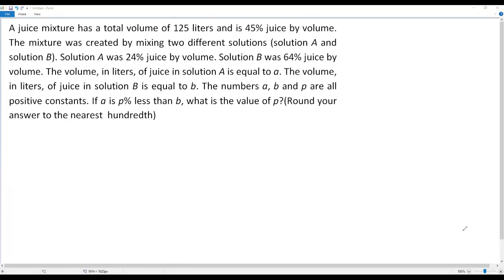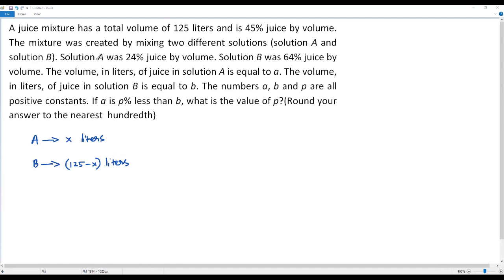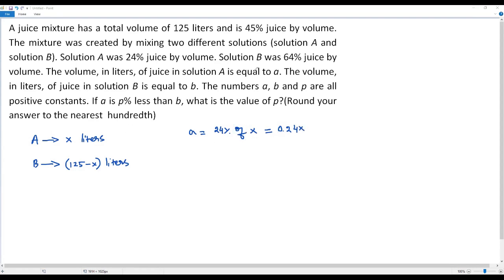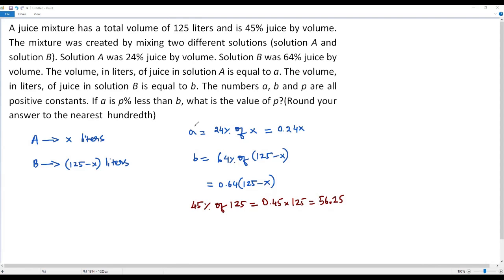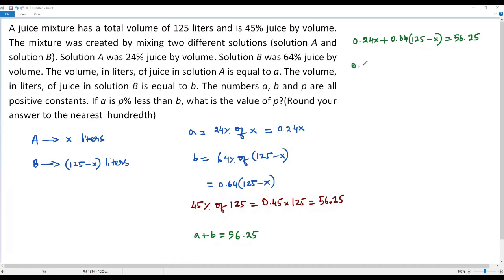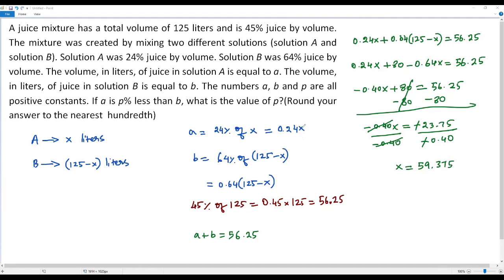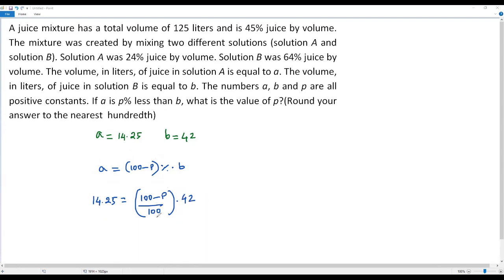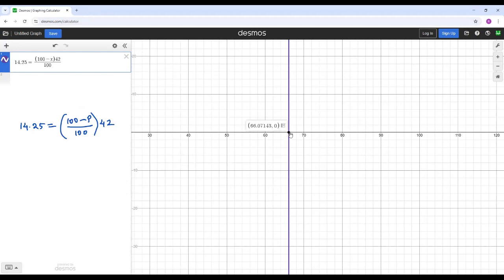SAT Math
A juice mixture has a total volume of 125 liters and is 45% juice by volume. The mixture was created by mixing two different solutions (solution A and solution B). Solution A was 24% juice by volume. Solution B was 64% juice by volume. The volume, in liters, of juice in solution A is equal to a. The volume, in liters, of juice in solution B is equal to b. The numbers a, b and p are all positive constants. If a is p% less than b, what is the value of p?(Round your answer to the nearest  hundredth)